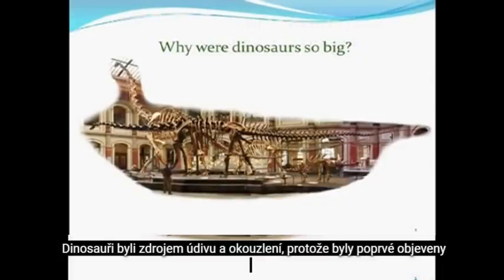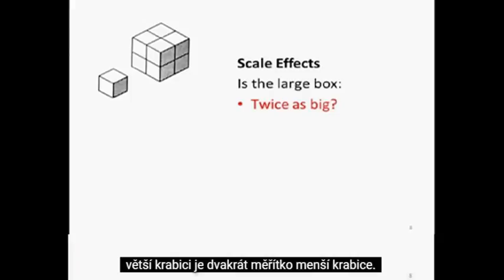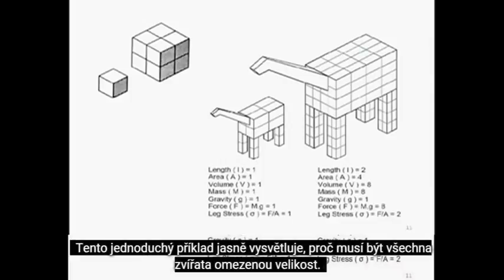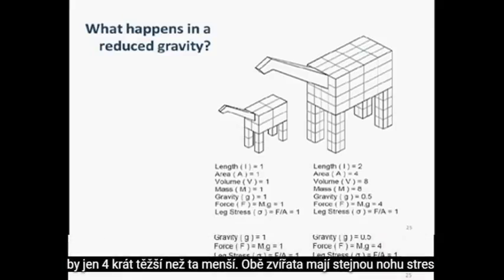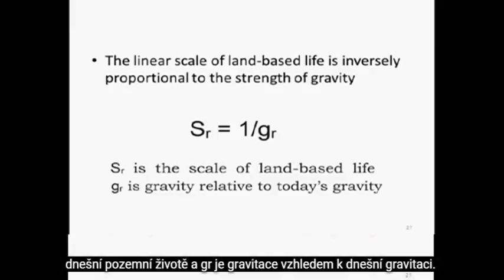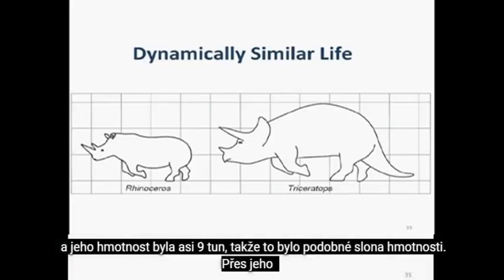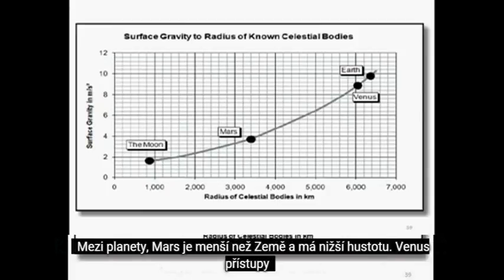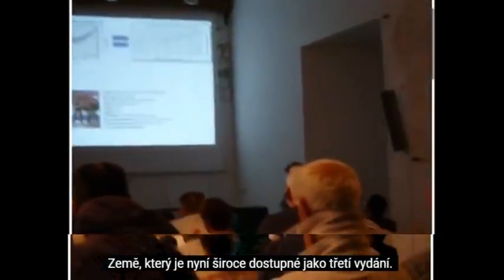Starověká životní gravitace (s českými titulky)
Proč byli dinosauři tak velké? Zjistěte si v rozhovoru předložený Stephen Hurrell na "Země rozšiřující důkaz" workshopu na Mezinárodní škole geofyziky v Erice, Sicílie.

Další podrobnosti o dinosaurech "se sníženým těžištěm je k dispozici na adrese kompletní s odkazy na článku publikovaném v rámci workshopu.